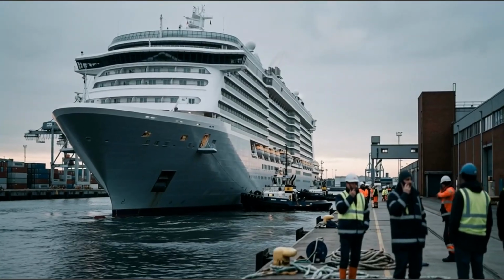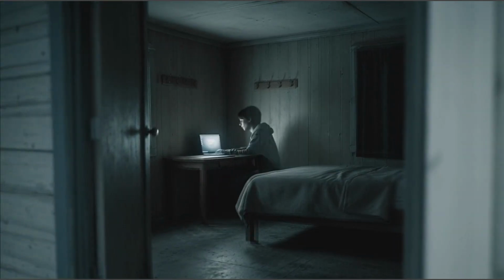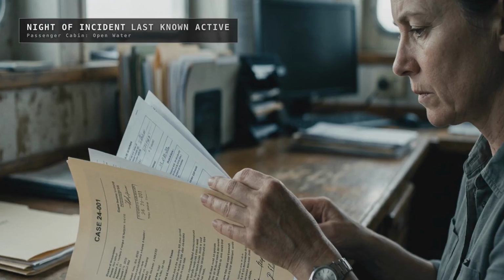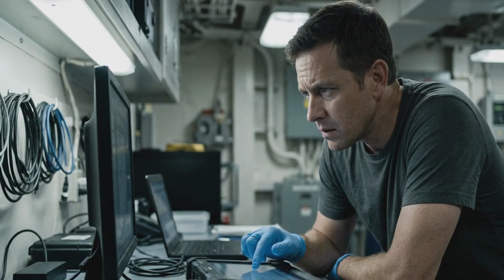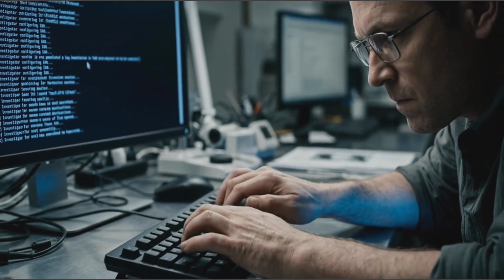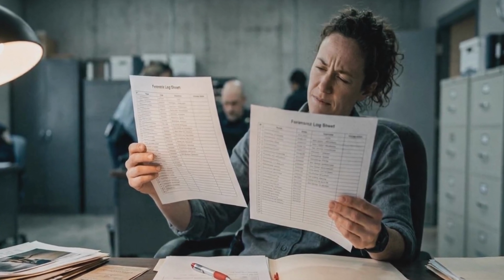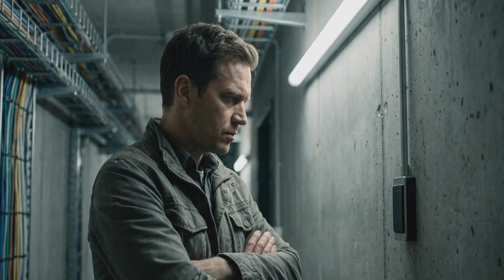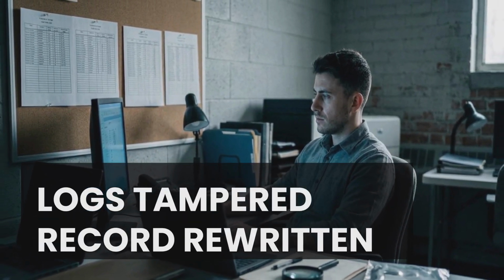She Vanished From a Cruise Ship... Then Her Laptop Started Typing.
🚨 The cabin door was locked from the inside, but her digital footprint was still moving across the ocean.

When a passenger vanished into thin air from an open-ocean cruise ship, investigators thought it was a tragic accident. But hours later, her personal computer began modifying its own server access logs. Who was at the keyboard?